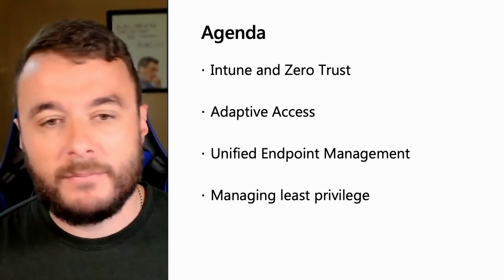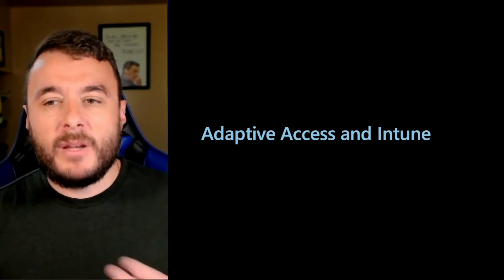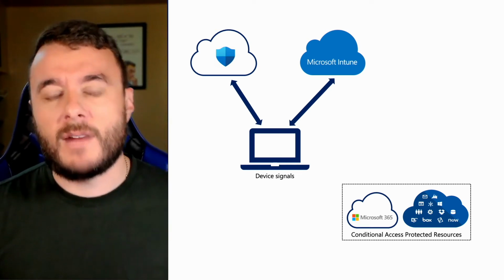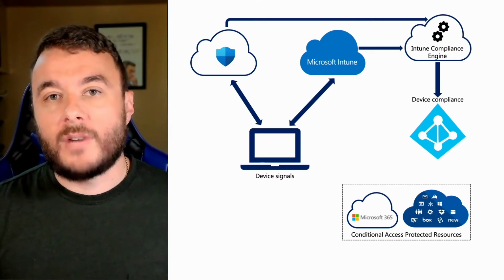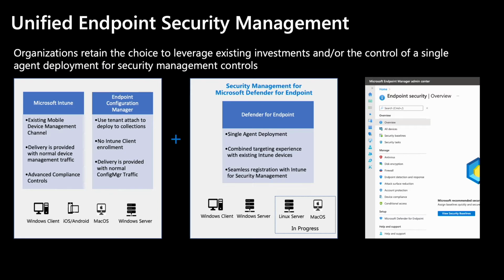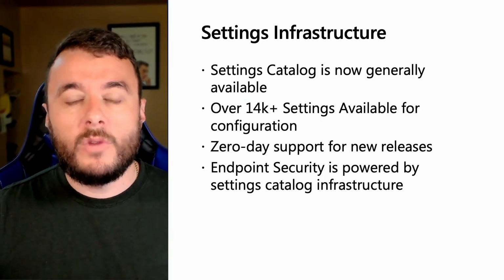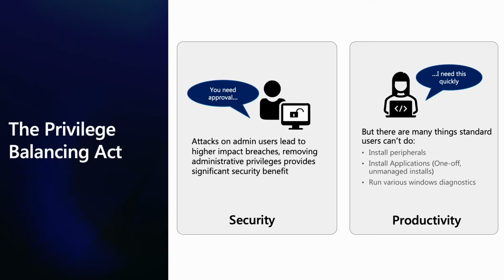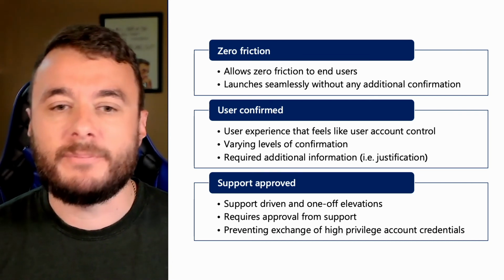Security best practices for managing across platforms with Endpoint Manager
Build your Zero Trust security architecture with a management solution that integrates endpoint security compliance and configuration. Learn best practices to secure hybrid work and protect data on company-owned and BYO devices with foundational and new advanced endpoint management solutions unified in a single solution.